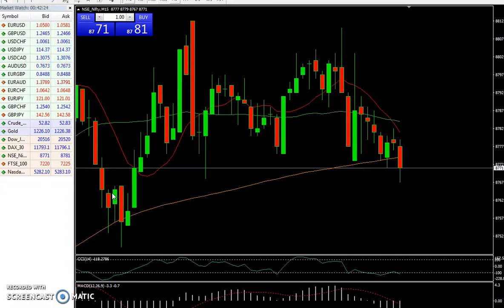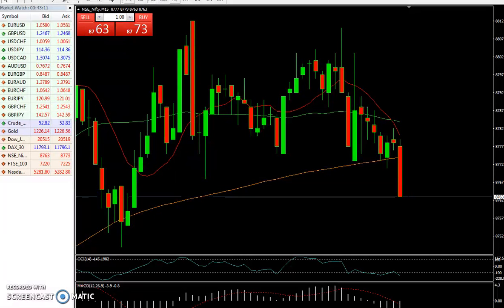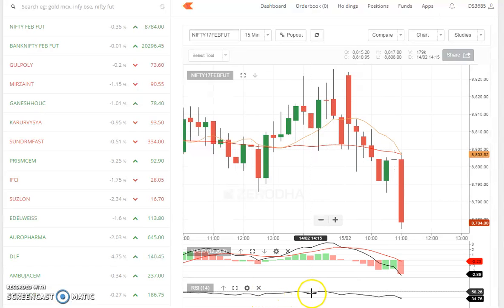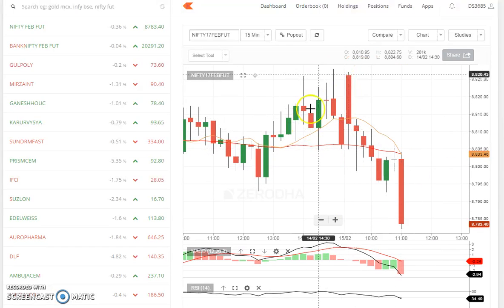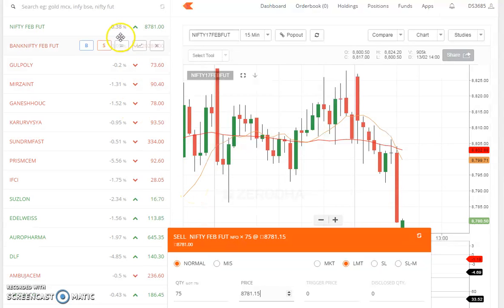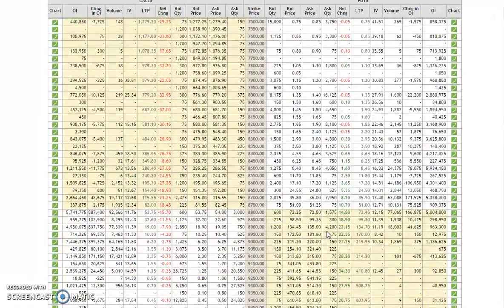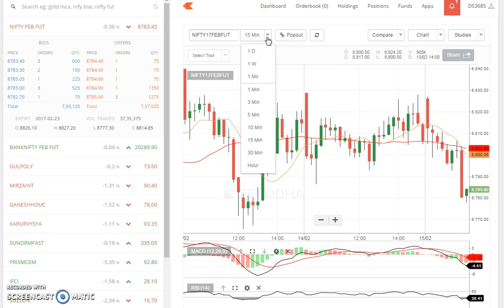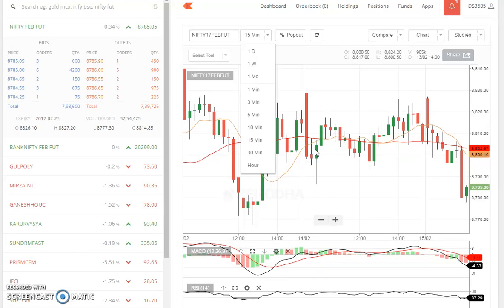(21) NIFTY TECHNICALS (BEARISH)